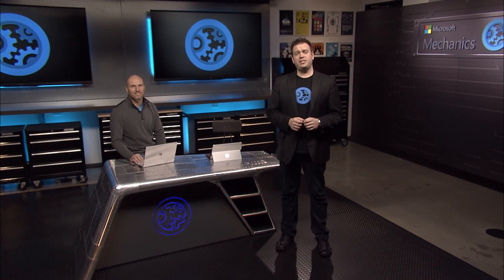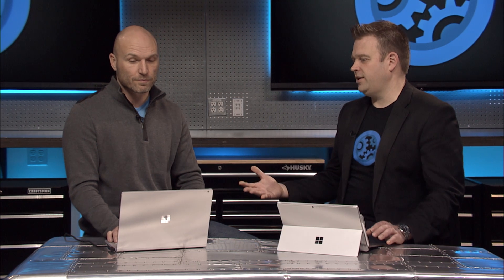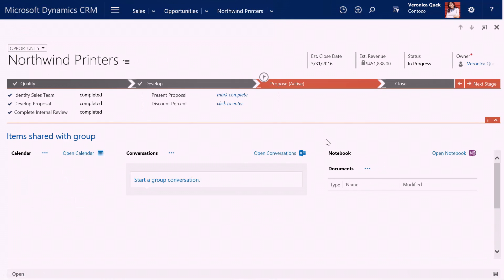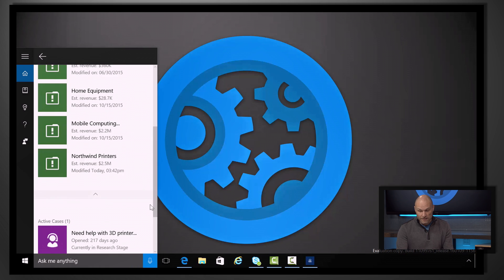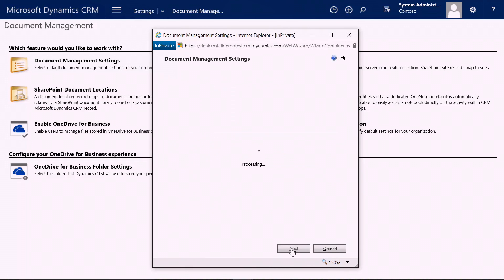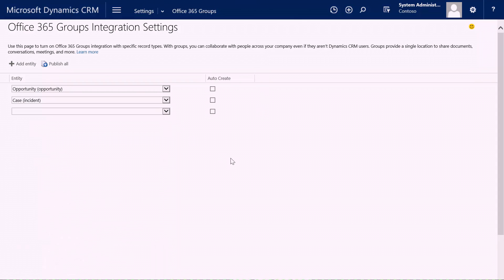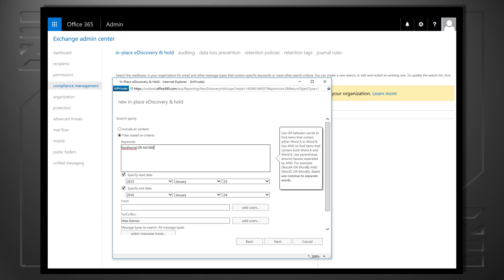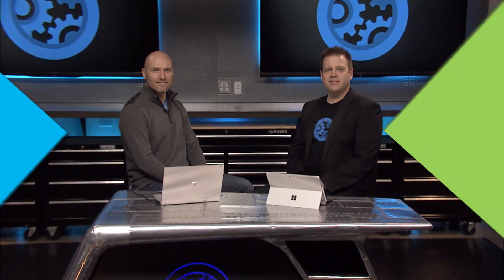Dynamics CRM updates and integration with Office 365, Azure Machine Learning and Cortana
This week Microsoft Mechanics goes hands-on with the latest updates to Dynamics CRM to highlight Office 365 integration for sellers, admins and developers. Eric Boocock from the Dynamics team demonstrates how CRM creates Office 365 Groups to improve collaboration how you can access CRM data in the context of email with the Outlook Add-in. The updated experiences can also leverage Azure Machine Learning to create cross-sell recommendations and Cortana to report interactive insights from Windows 10.